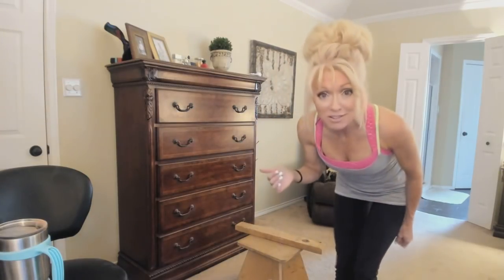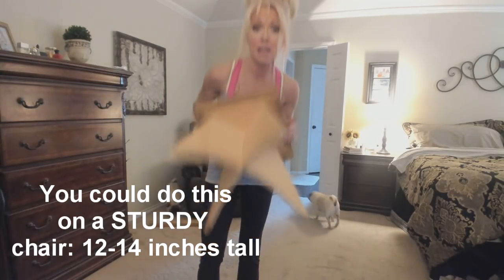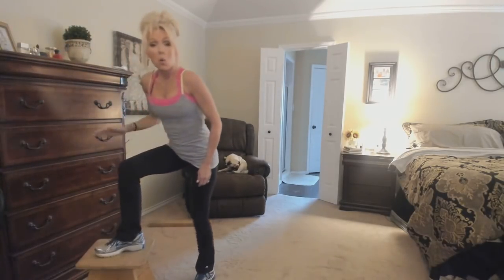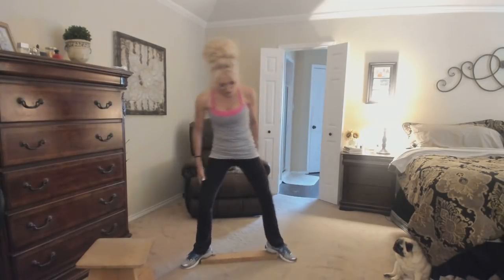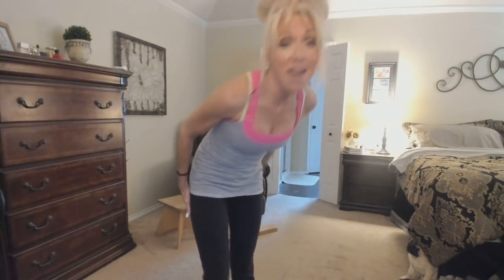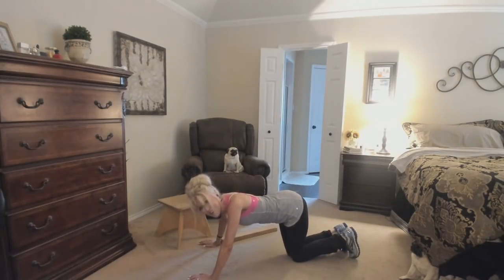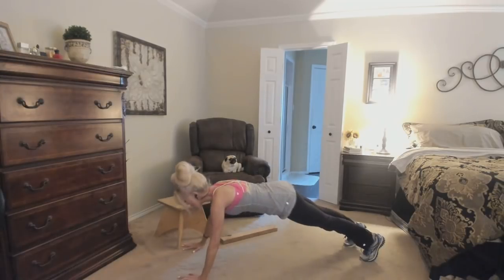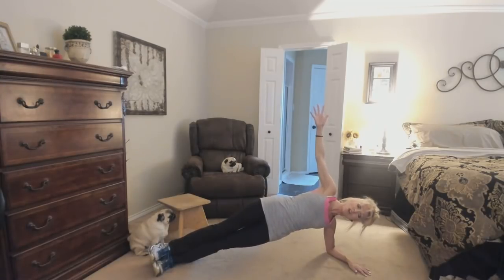How to Get in Shape at Home with No Equipment - Home or Travel Workout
Hey ya'll!!! Wanted to show you the BEST workout moves I do when I'm at home or traveling!! When I do these, I stay nice and STRONG!

Love ya'll!!!
xoxoxo!!!
Kathy

Products -
tall box